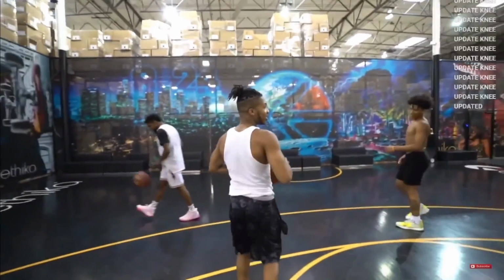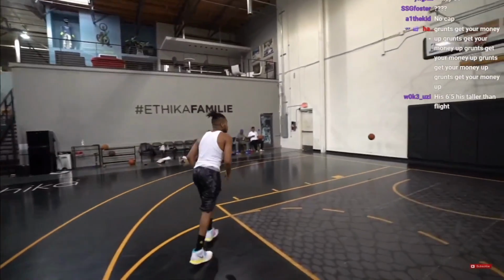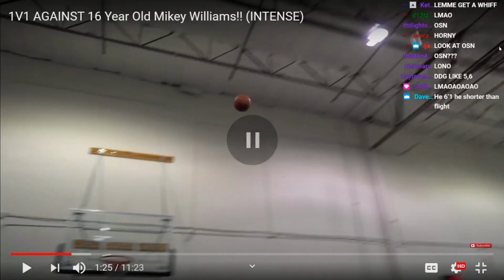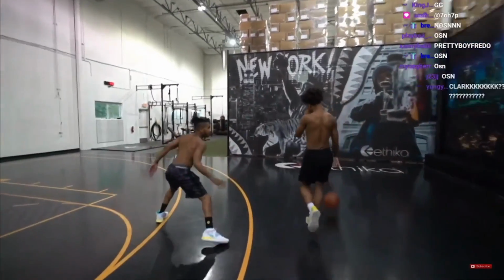DDG Got a New Daddy!!!!! Mikey Shows His Son How to Hoop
RIDGE WALLET LINK!!!